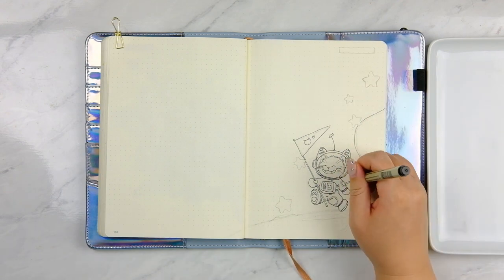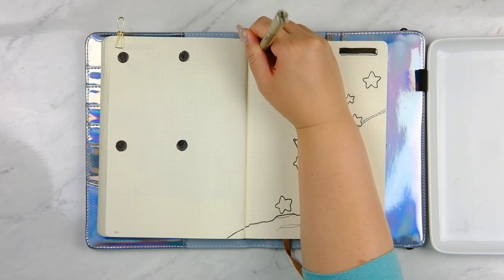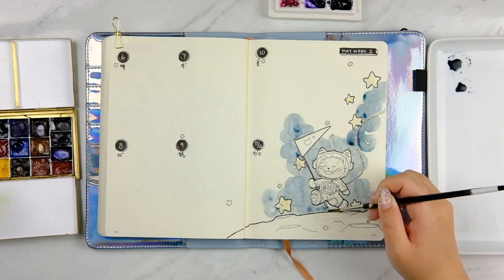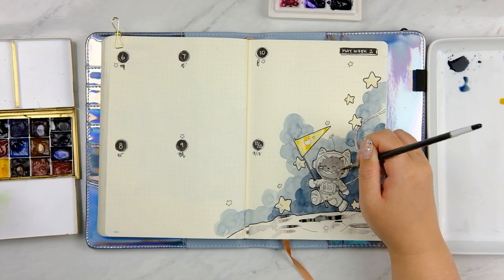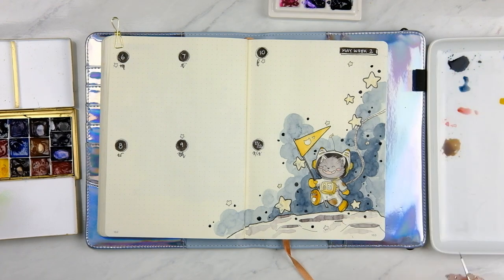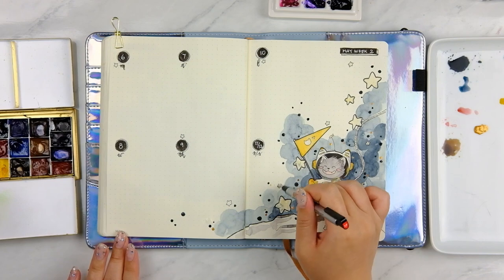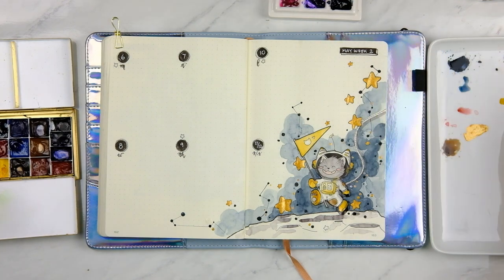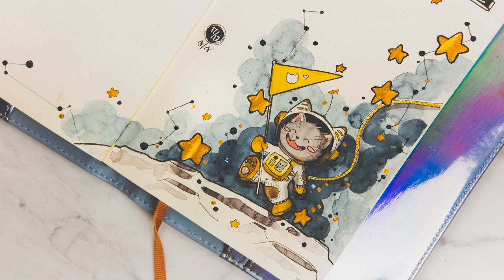Plan With Me | The Catstronaut in Space (Bullet Journal Weekly Spread)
Hi Everyone! Humphrey is back this week, with his adventures bringing him to outer space (he's probably attempting his own moon landing!) I hope you enjoy the video!

I have partnered with Skillshare, who are a fantastic company that offer great video tutorials from painting to calligraphy to offer you guys two months free of their premium subscription if you sign up via my link:

Items used in this spread:
⭐️ Leuchtturm1917 Dot Grid A5 Notebook (Copper)
⭐️ choosetodo.ca A5 Planner Cover
⭐️ Uni Kuru Toga Advance Mechanical Pencil 0.5mm
⭐️ Sakura Micron Pen Black in 01, 005 and 08
⭐️ Daniel Smith, Peppercon Arts, Mijello Mission watercolours
⭐️ Holbein Brilliant Gold Gouache.
⭐️ Sakura Gelly Roll 08 in White
⭐️ Pentel Pocket Brush Pen